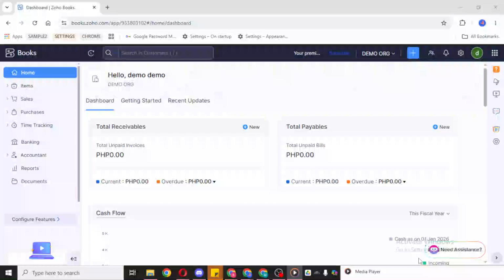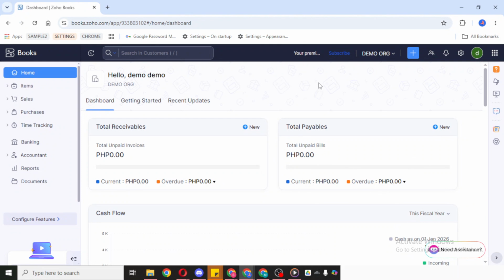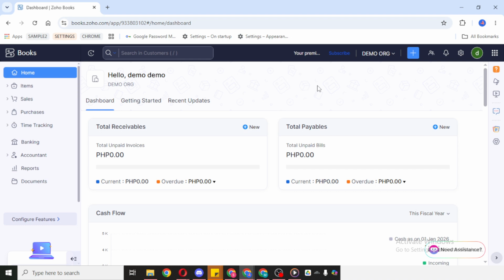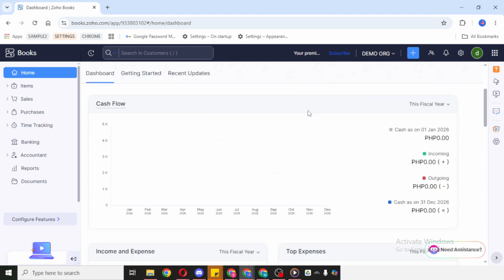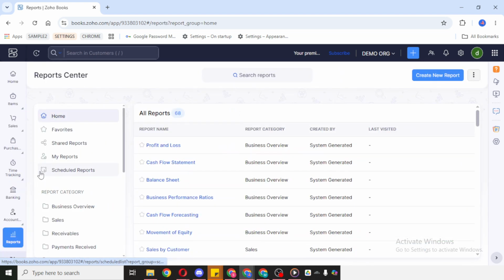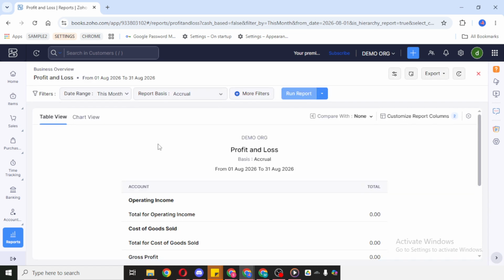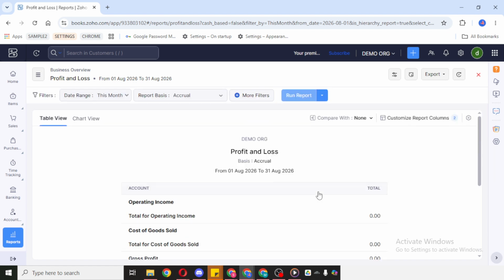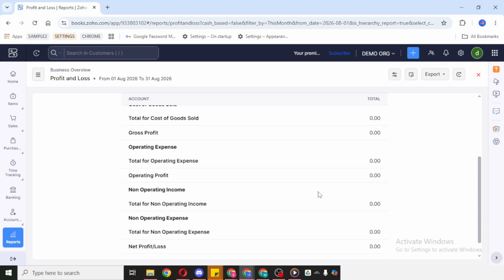How to create profit and loss statement in Zoho Books (full guide 2026)